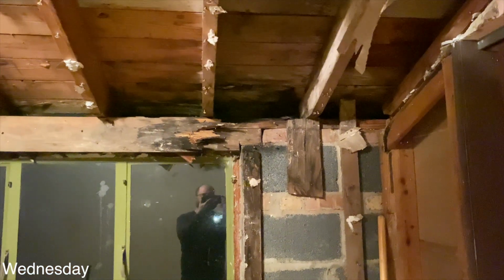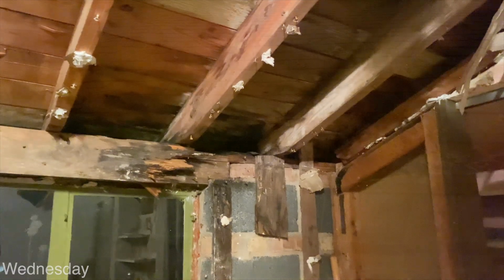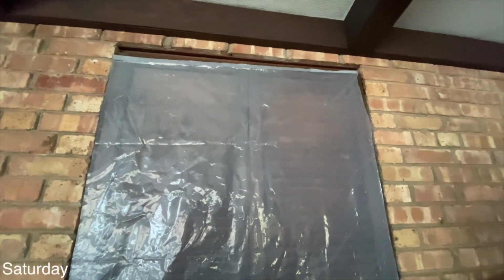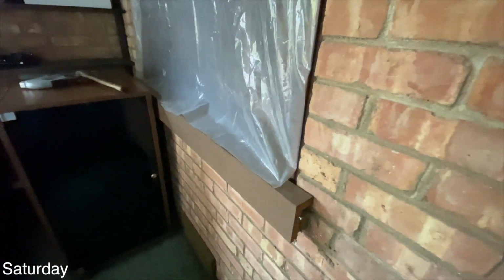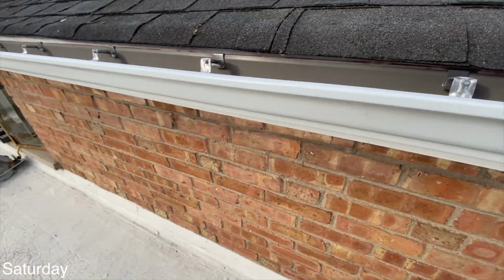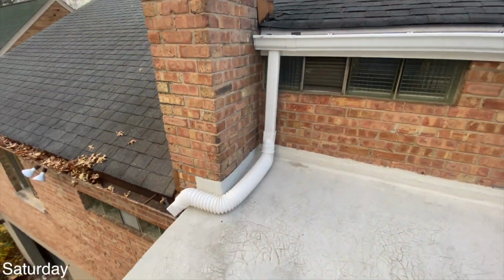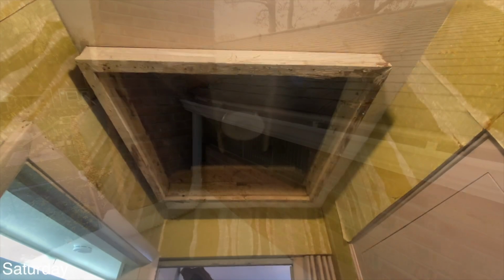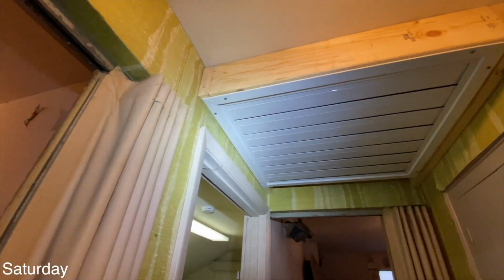Week 6: Rain, Leaks, and More Demo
This week I chase the roof leaks and start demo in Bedroom Three.